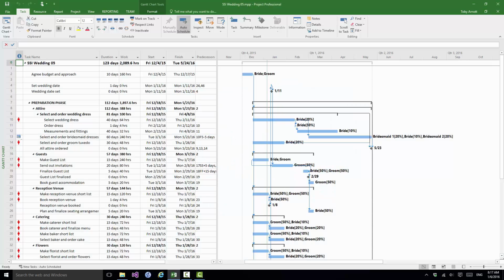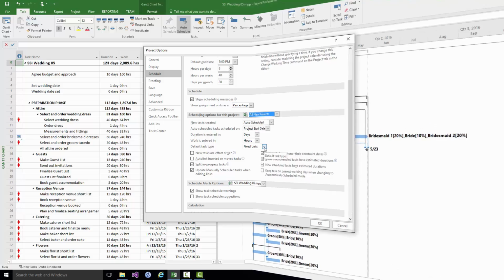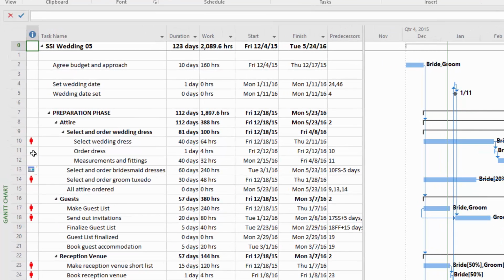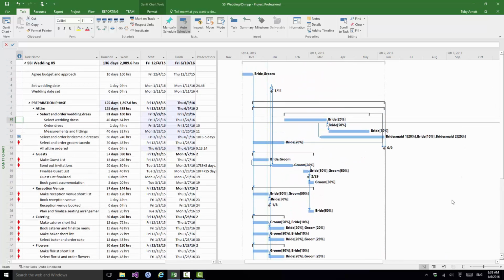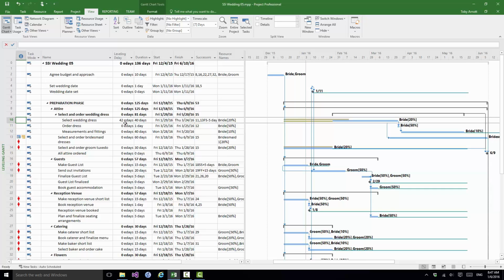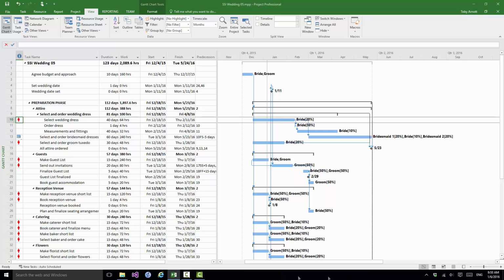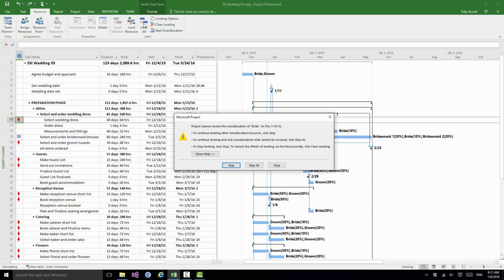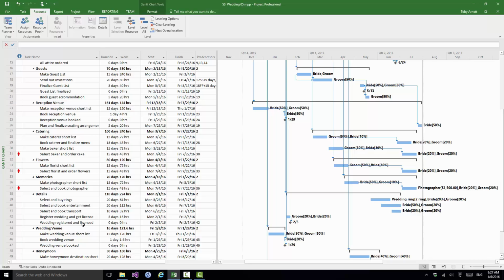How to Level Resources in Project 2016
Get 20 training videos to help you learn MS Project 2016.

During this Microsoft Project 2016 training tutorial video, we will discuss about the basics of resource leveling. We will be demonstrating on the manual resolution of over allocation.

Hello and welcome back to our course on Project 2016.
We’re starting this section from Wedding 05 and we’re going to look at Resource Leveling.

The way we left things in the preceding section is that I had assigned the bride and groom to the tasks for which they have a level of involvement during the planning of the wedding. And we can see that both of them are significantly over-allocated, particularly during one period in the second half of December where they have a lot of different things to be doing all at once.

You can see the specific tasks that are over-allocated with the indicator in the left hand column there in the display. And as I pointed out to you in the preceding section if we look at the Resource Sheet the two resources there that are marked in red are the ones that are over-allocated. And of course in something like this project we don’t really have the option of say having a couple of extra brides or a couple of extra grooms to spread the work over. In another project, such as for example the bathroom refit, if the tiler or the plasterer or the bathroom fitter had too much work to do you could possibly get a second person into help but that isn’t really an option for us here.

Now one of the things that I mentioned in the preceding section, which is of course a very important thing to do, is to make sure that you have your default task type set correctly. Let’s just take a look at that now.

On the Schedule page in Project Options in Scheduling Options for this project note that I have this project selected. So that’s Wedding 05. And the default task type I now have is fixed duration. Note also that I have the checkbox, New tasks are effort driven, is not checked. Now if I go back to this dropdown here, for all new projects my overall default is still a default task type of fixed units.

So in the absence of a specific change for a specific project, that is if you like my default default it’s fixed units. You will obviously need to set that up in the way that suits you.

It’s very likely when you are planning projects and as your projects progress that you will experience overallocation of resources and there are a number of ways of resolving these overallocations and we’re going to be looking at quite a few during the course. But before we do just one very important point to make is this. There isn’t some universal, if you like, panacea for overallocations. There isn’t one way of resolving overallocations, which is always the right way of doing it. The resolution of overallocations almost always involves understanding the underlying project, the underlying business, the underlying activity that your project relates to because you have quite a few, if you like, nobs and dials that you can adjust in order to get the best result when you’re resolving overallocations.